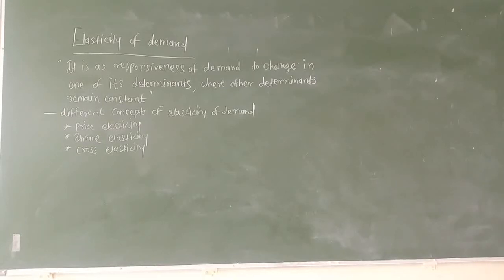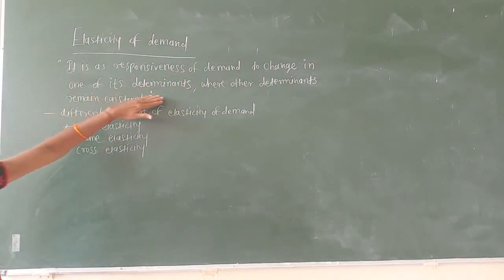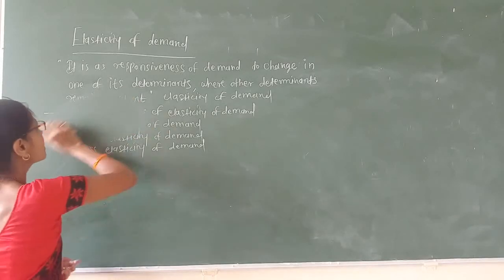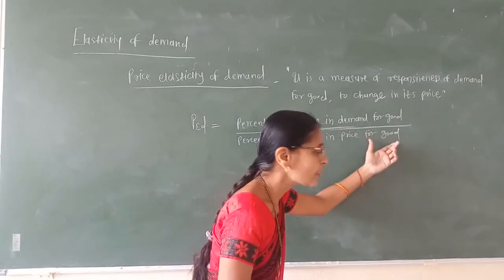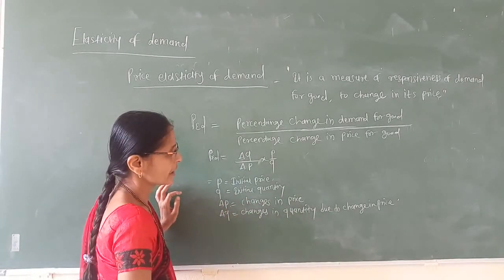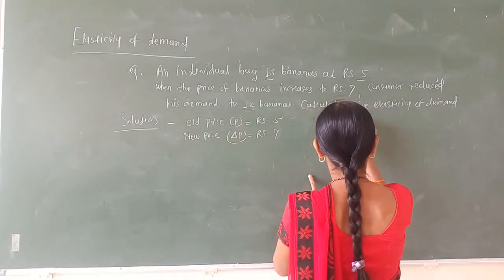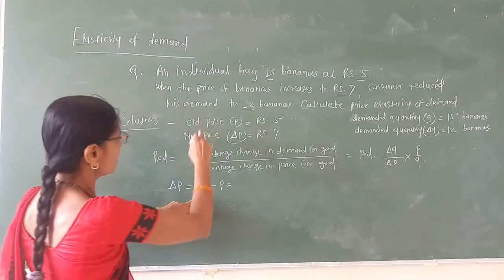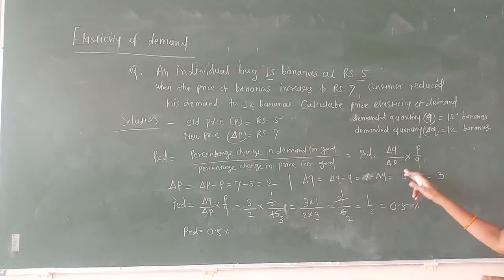30/07/2021 micro economics chapter 2 theory of consumer behaviour ( part 14)